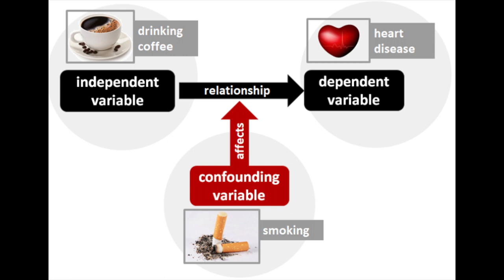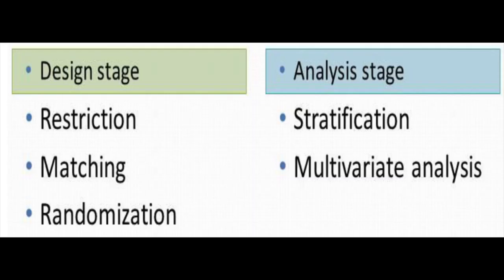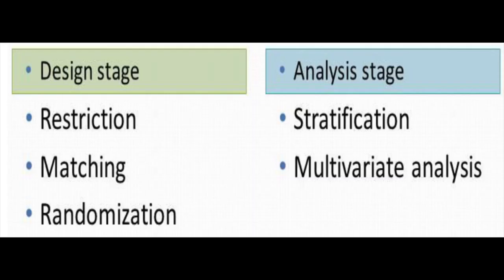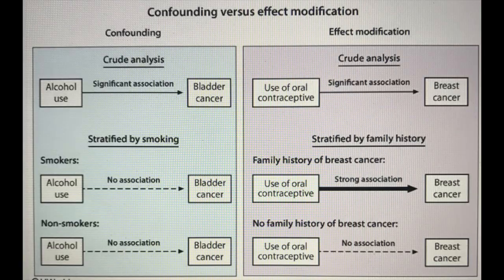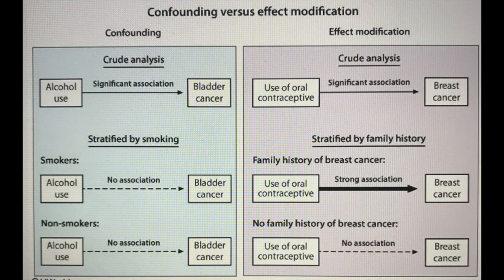Confounding bias vs effect modification